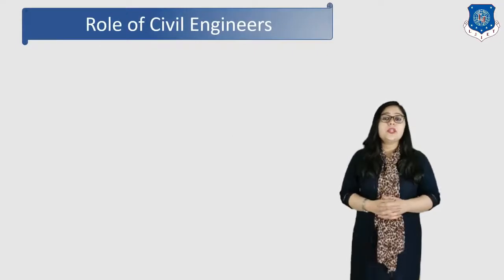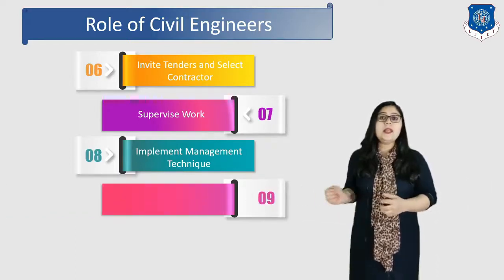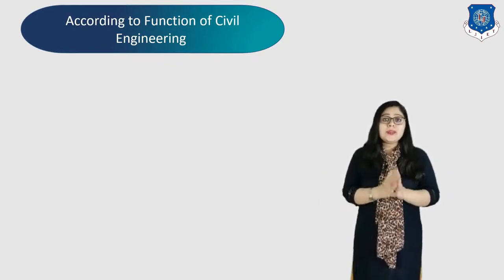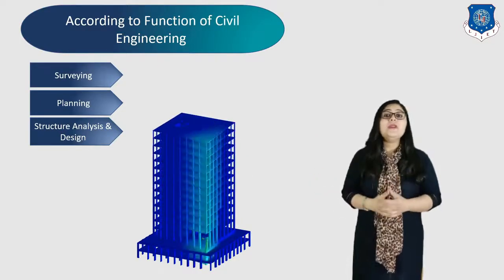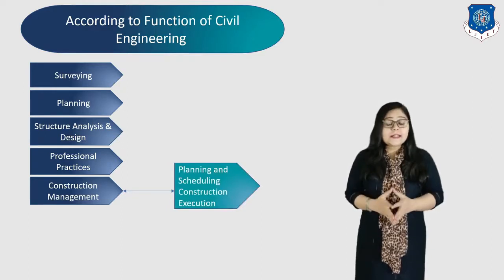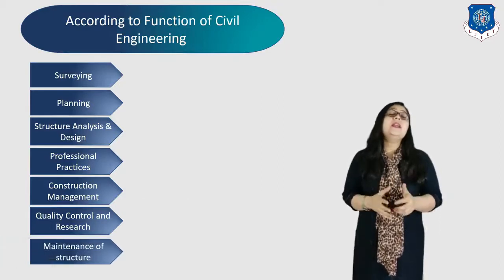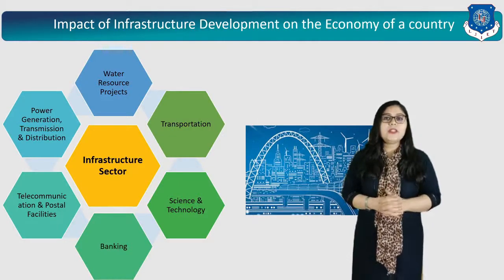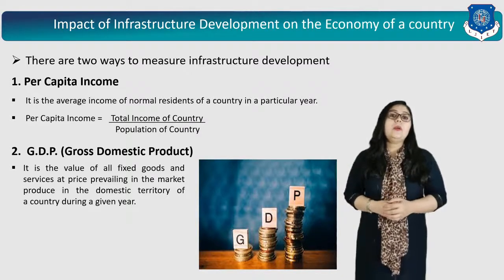Lec-03_Civil Engineer-Roles,Scope,Impact of Infra|Basic Civil Engineering|First Year Engineering